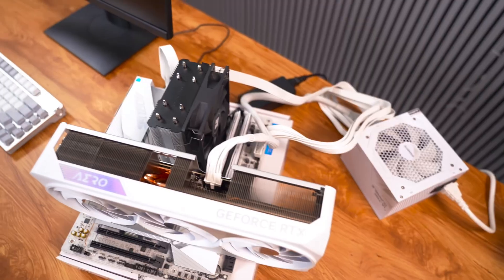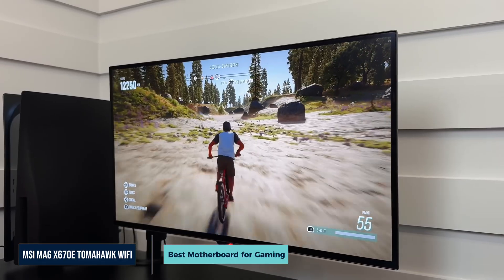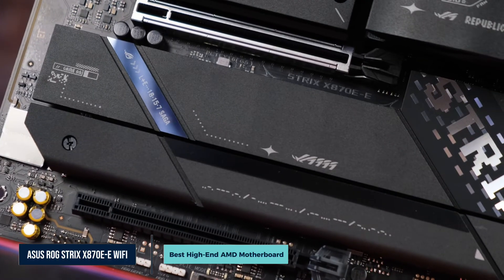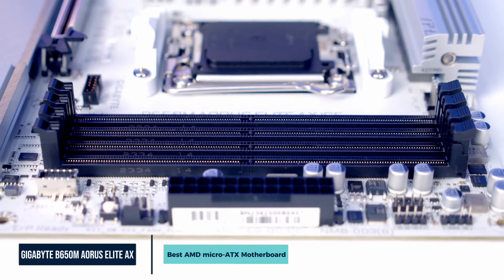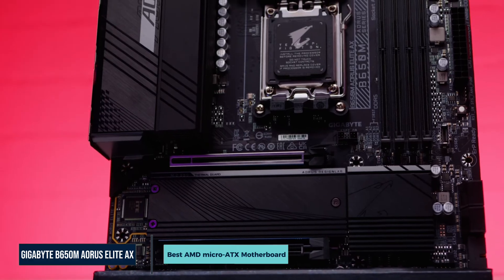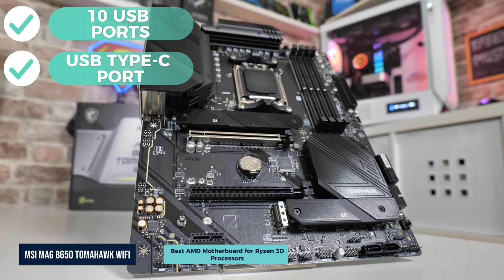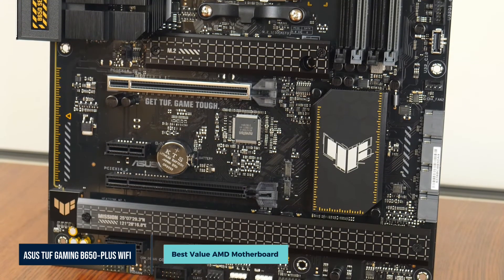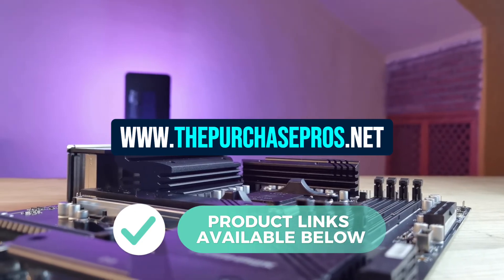Best AMD Motherboard 2025 — Extreme Gaming on Ryzen 7 & Ryzen 9 CPUs!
Best AMD Motherboard 2025 - reviewed, tested, and ranked! In this video, we'll break down our top 5 motherboard picks for different budgets, gaming setups, and processor/CPU combos.

► MSI MAG X670E Tomahawk WiFi - Best for Gaming
★Current Pricing

► ASUS ROG Strix X870E-E WiFi - Best High-End
★Current Pricing

► Gigabyte B650M AORUS Elite AX - Best micro-ATX (mATX)
★Current Pricing

► MSI MAG B650 TOMAHAWK WiFi - Best for Ryzen 3D Processors
★Current Pricing

► ASUS TUF Gaming B650‑Plus WiFi - Best for the money
★Current Pricing

Looking for the best amd gaming motherboard for 2025? You’ve come to the ultimate buyers guide covering every good amd motherboard for gaming and premium amd options for Ryzen 9 7950x3d, Ryzen 7 7800x3d, and Ryzen 3D processors. Whether you’re in the US, UK, CA, or USA, this guide will help you find the best amd itx motherboard, best amd matx motherboard, best amd mini itx motherboard, and best amd micro atx motherboard to match your build.

We break down the best motherboard and processor combo, best motherboard and cpu combo for gaming, and help you choose a high quality and affordable solution for your next PC build. From budget options to cheap solutions under every price point, we cover the best value amd motherboard picks that deliver premium quality and compatibility for AM5 setups.

Our comprehensive guide includes options for buyers who want something new, mid range, or top tier premium. Whether you're after a budget amd motherboard or an affordable yet powerful board for gaming, this 2025 roundup shows you the ultimate options for the money. We highlight the best asus amd motherboard options, top picks for the best amd motherboard for 9800x3d, and premium choices for hardcore gamers looking for the best motherboard and cpu combo.

Dive into this buying guide to discover the best amd motherboard for your needs, learn about the most compatible and new options, and see why these boards are the top choices for both US and CA builders in 2025. With our detailed breakdown, you’ll find the right mix of budget, value, quality, and performance to create the ultimate gaming PC this year.